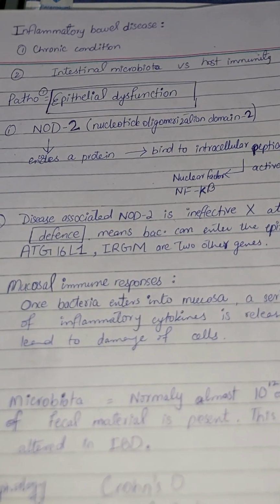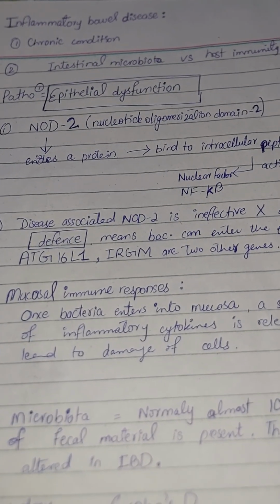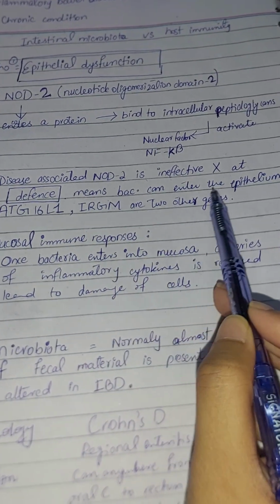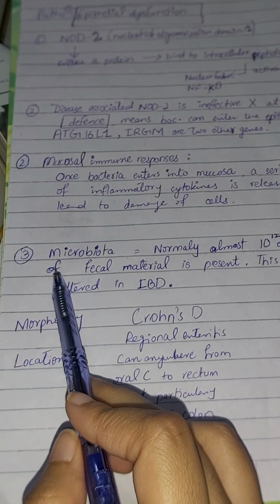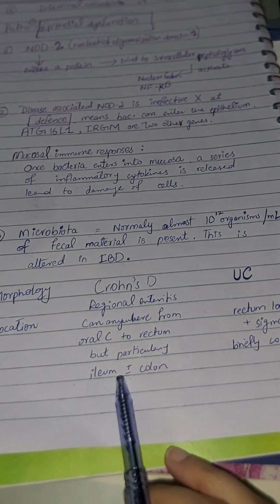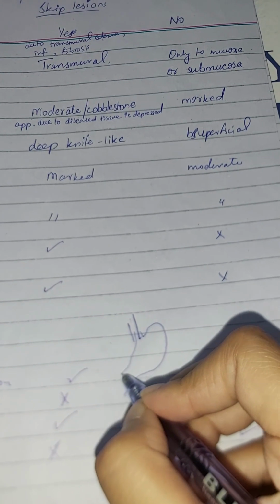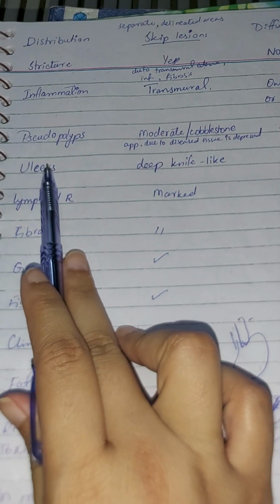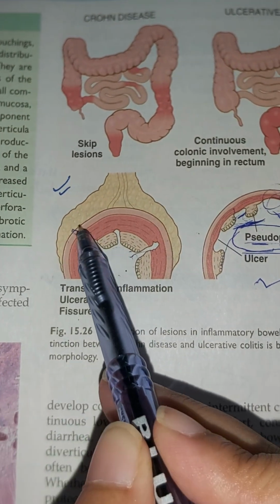inflammatory bowel disease |patho| diagnosis | treatment...part 1